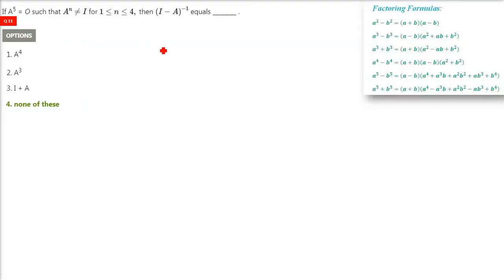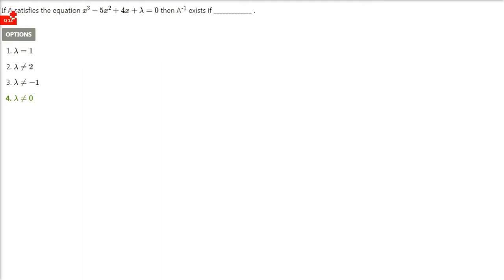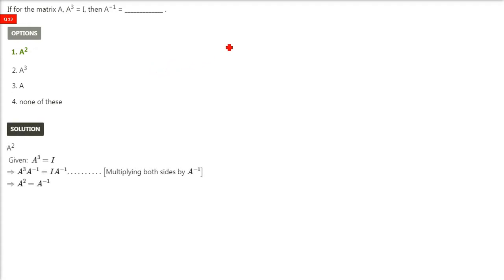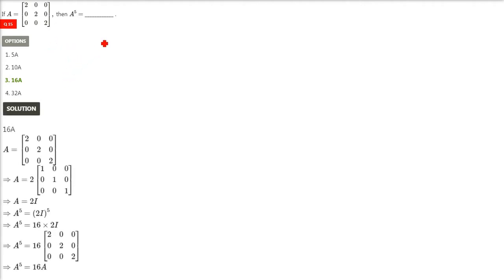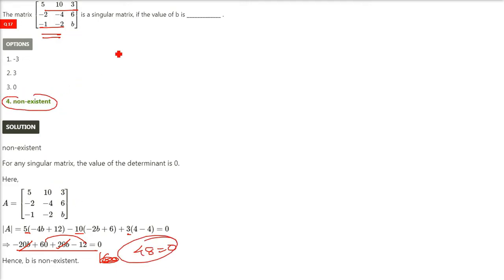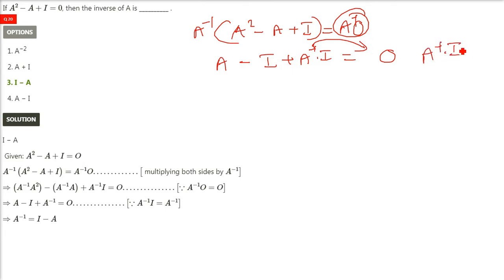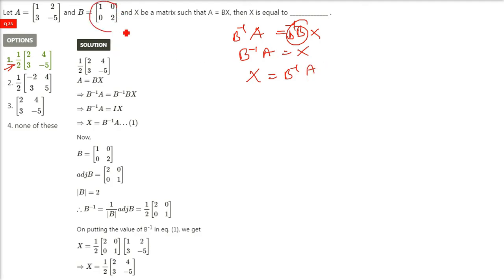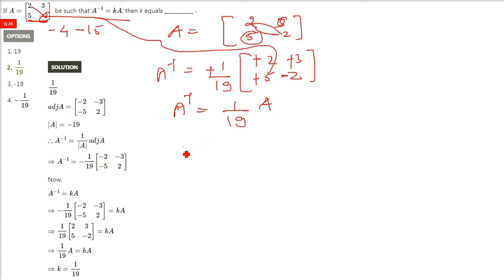RD SHARMA SOLUTIONS CLASS 12 Chapter 7 Adjoint and Inverse of a Matrix MCQ Part 2